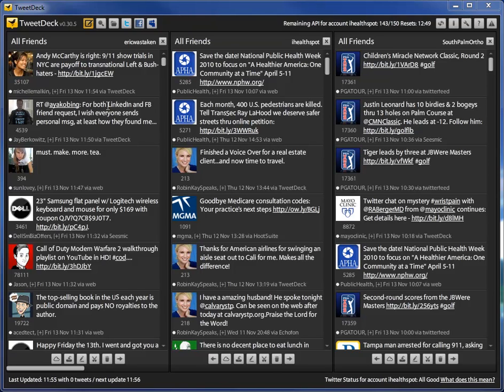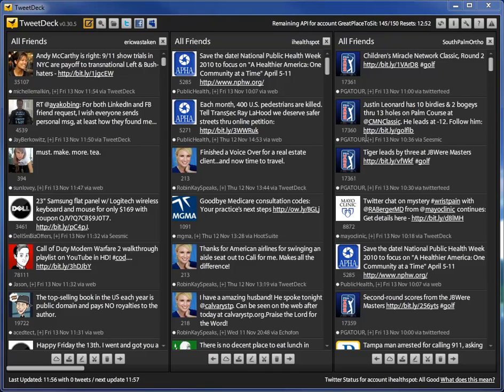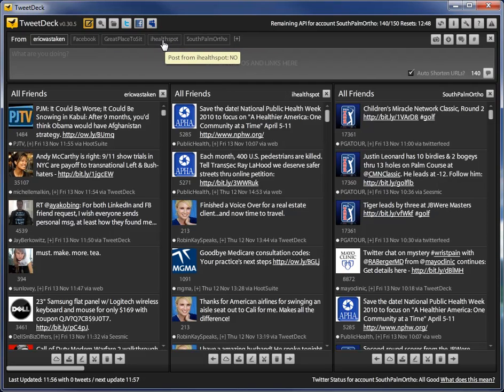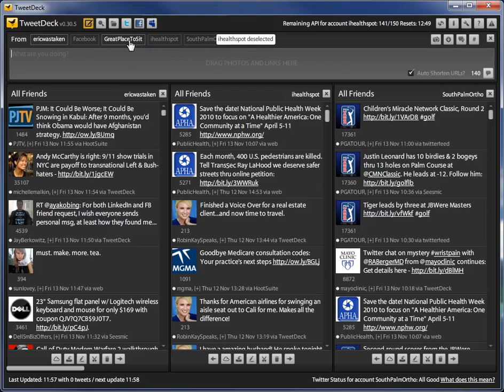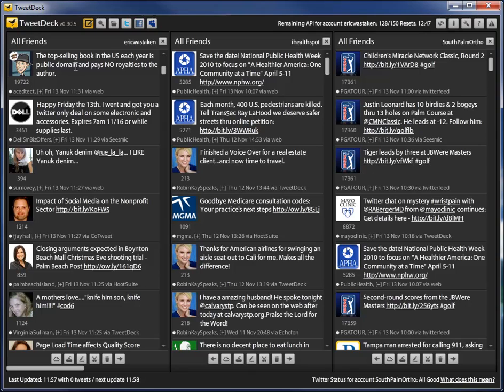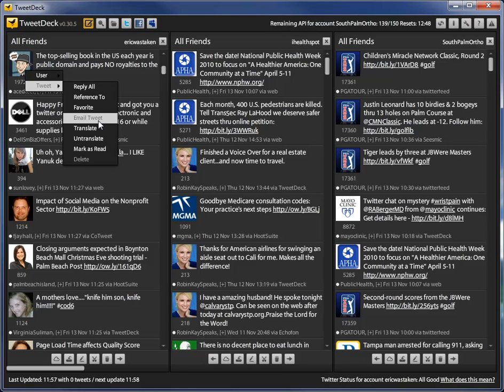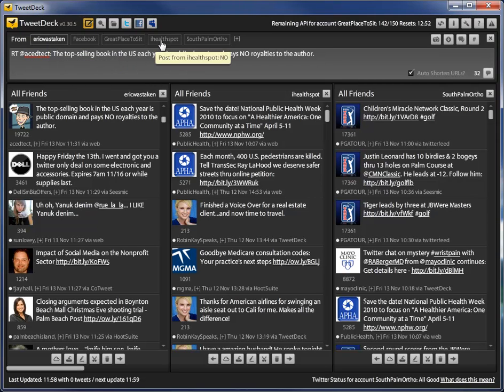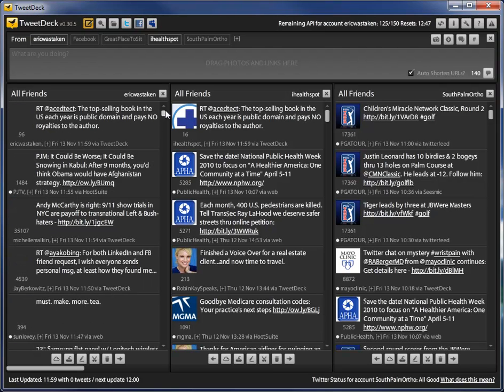Tweet Deck allows users to tweet and re tweet from multiple accounts.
Tweet Deck is an awesome cross-platform Twitter client. In this short demonstration, we show how simple it is to follow, tweet and re-tweet using multiple Twitter accounts.